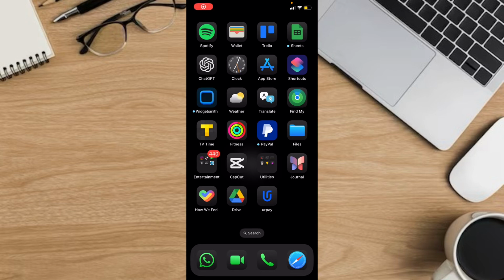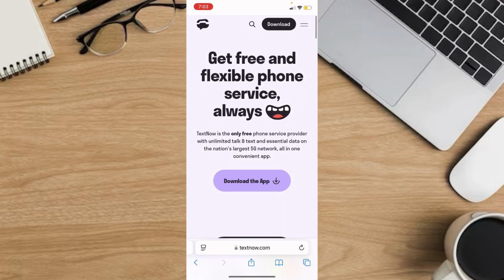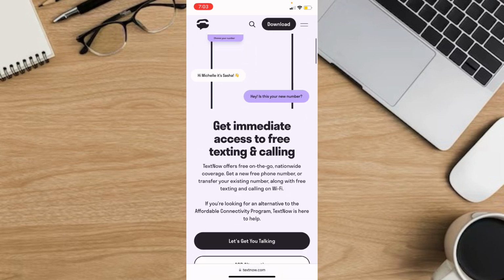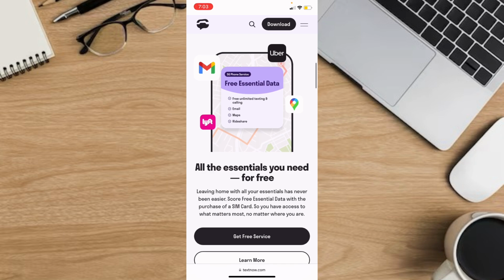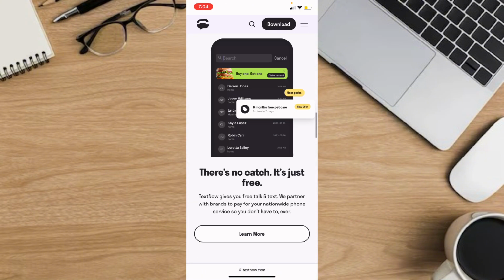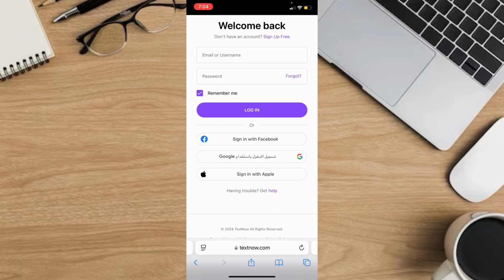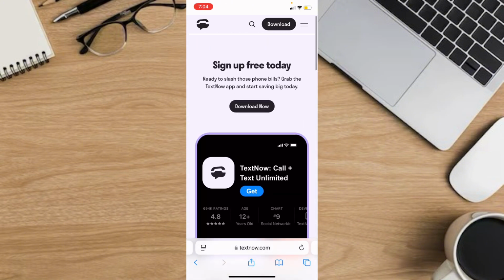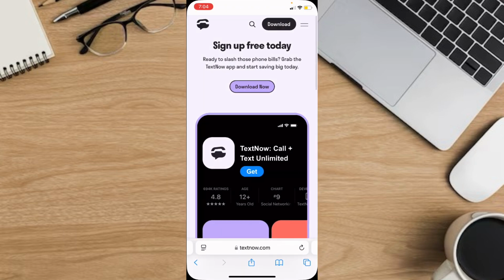How to Create Textnow Account (2024 Updated)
In this updated 2024 tutorial, learn how to create a TextNow account easily! This step-by-step guide will walk you through the registration process, enabling you to access free texting and calling services. Whether you're new to TextNow or just need a refresher, this video has you covered.